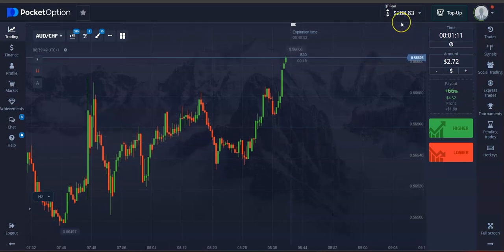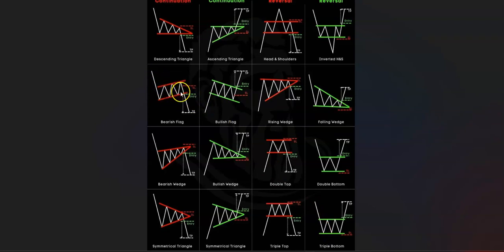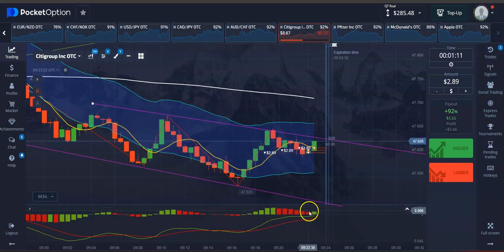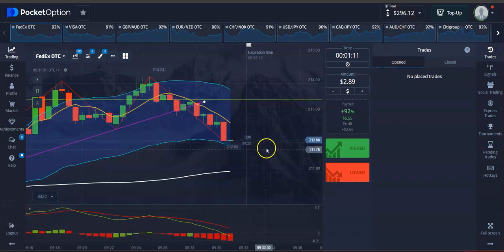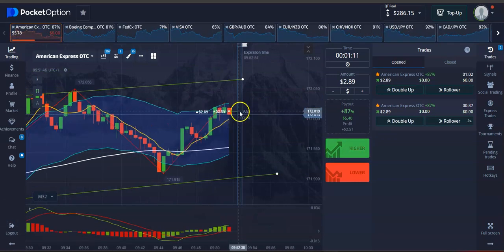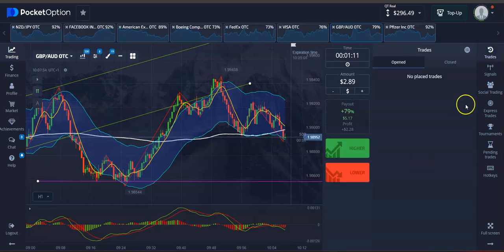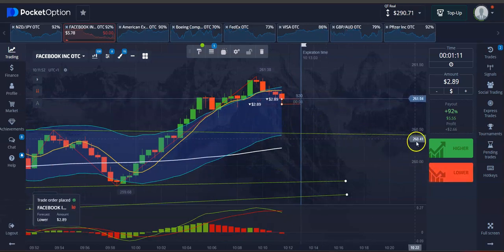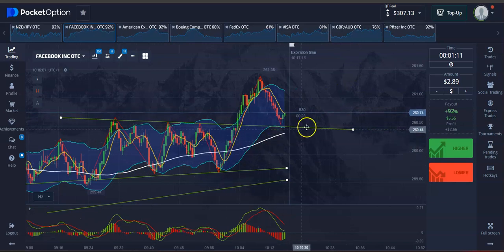Binary trading : Roll with me on this EXCITING trading day / Dammm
🔥🔥🔥 Passive Income🔥🔥🔥

📌Earn from 1.4% to 3% daily
❇️USDT❇️

📌Earn from 11% to 15% daily
❇️USDT❇️

               📥Telegram groups📤